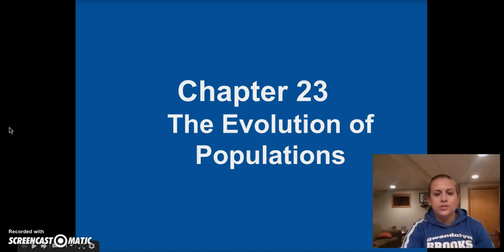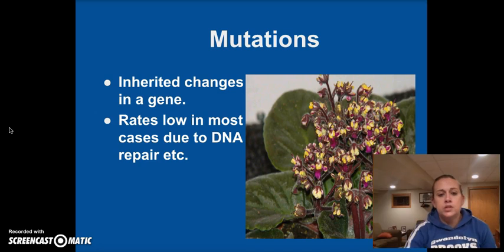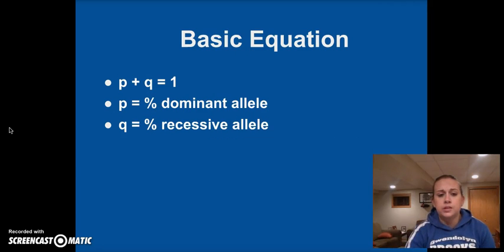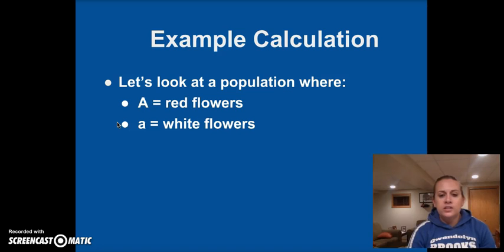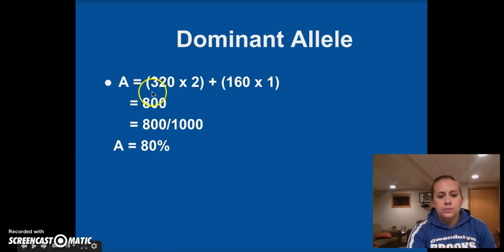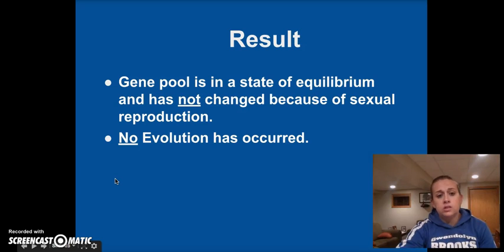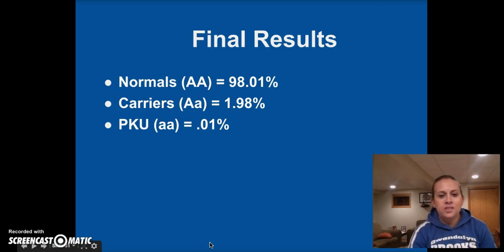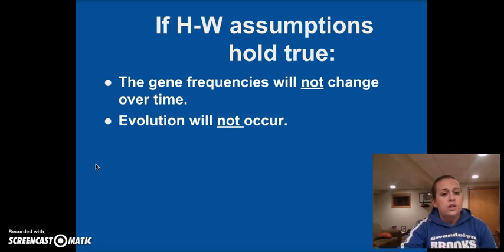AP Bio 51 Evolution Part 4